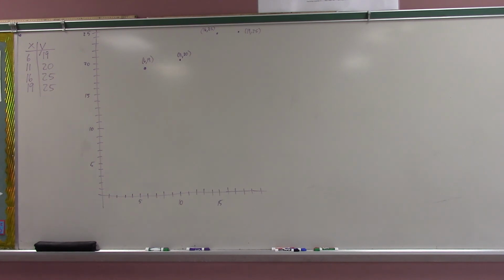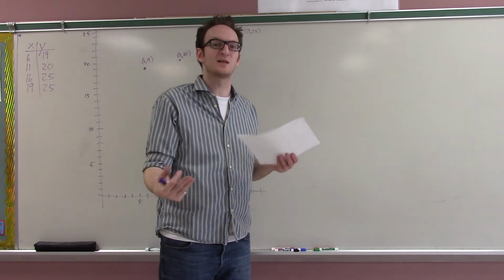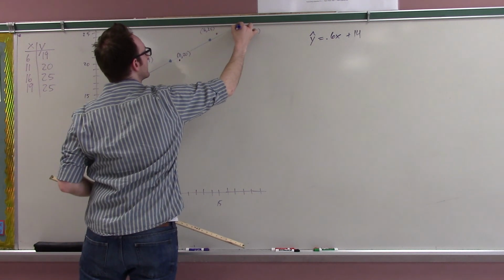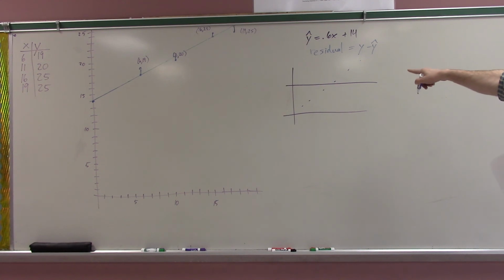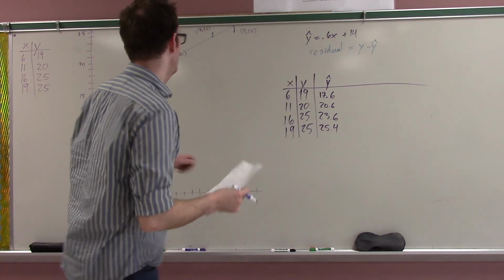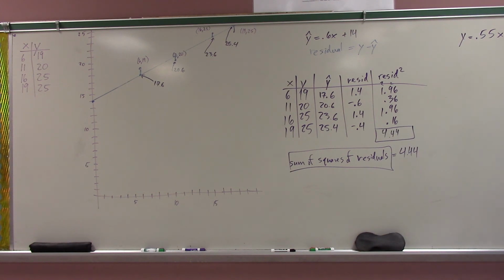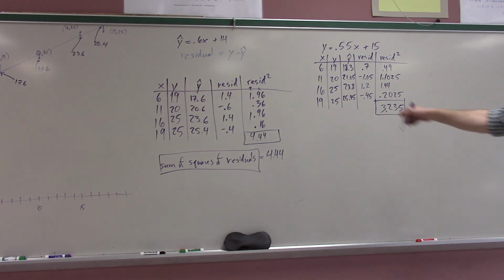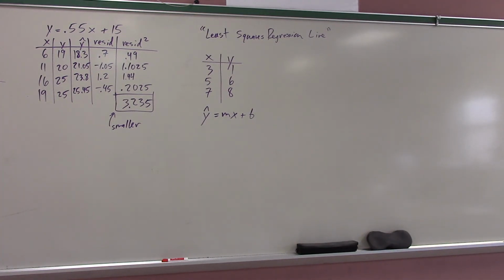Magnet Functions - April 11th - Data Analysis Lecture #3 Part 1 of 2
Magnet Functions - April 11th - Data Analysis Lecture #3 - Part 1 of 2 - Rose - MBHS - Linear Regression by Brute Force